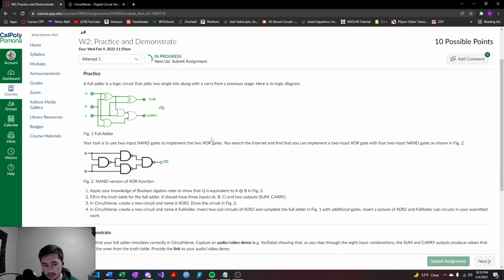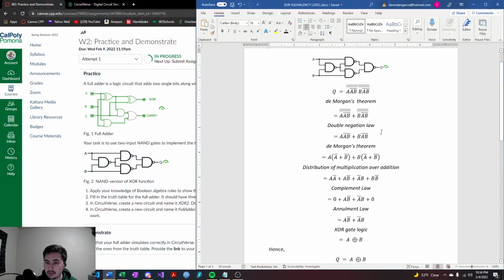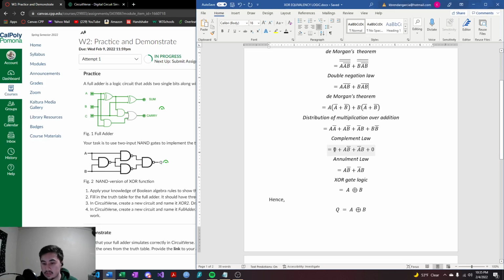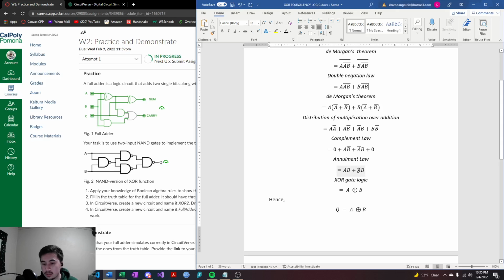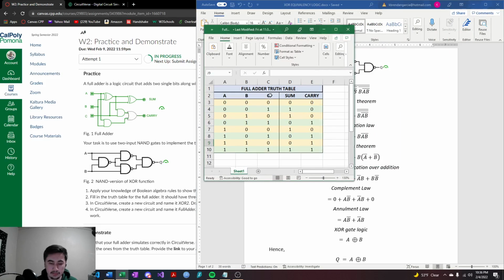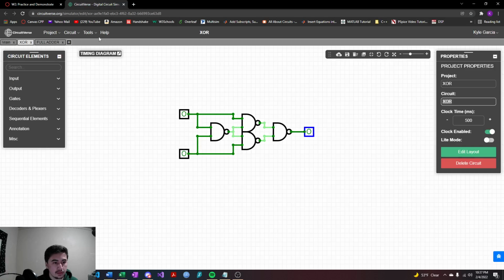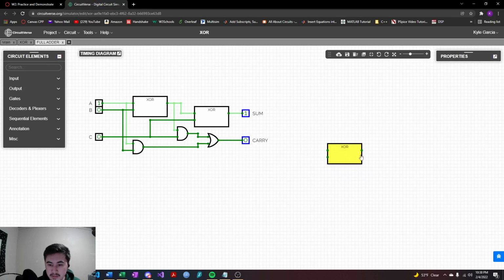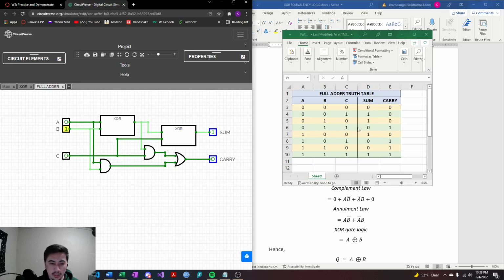W2 Practice And Demonstrate - Kyle Garcia